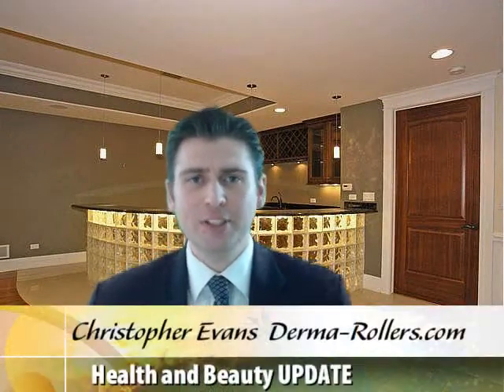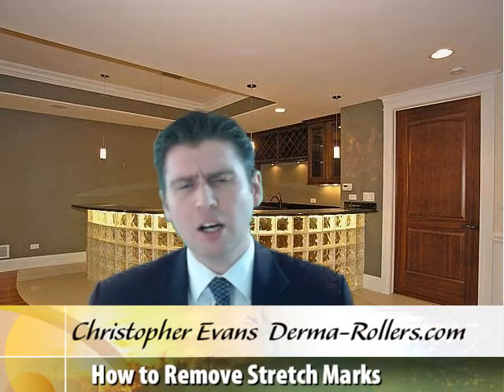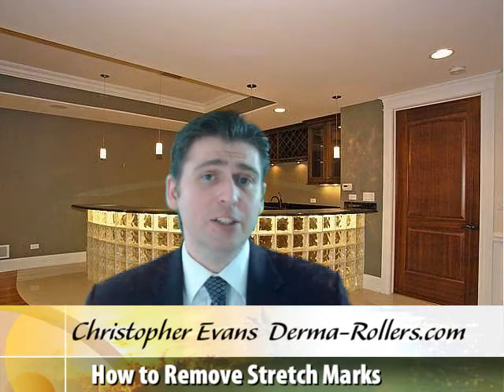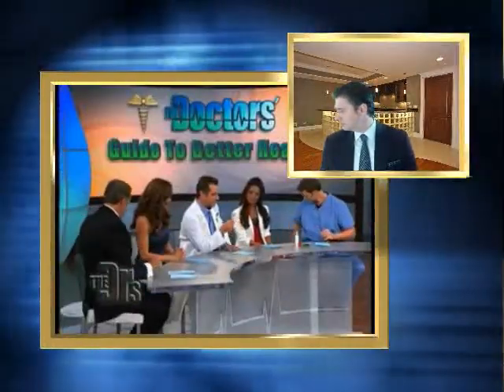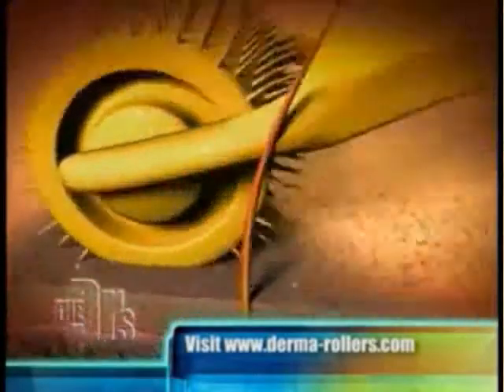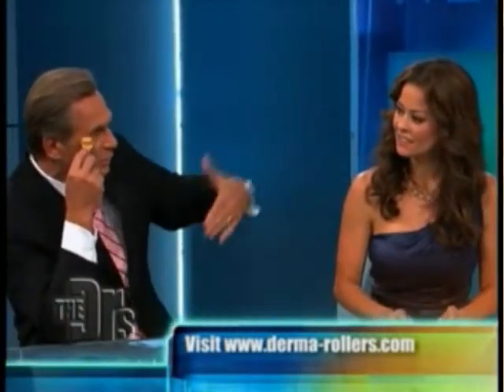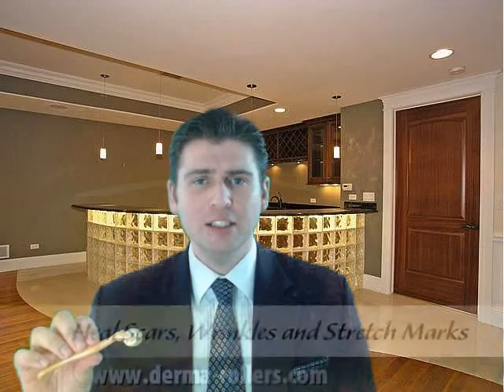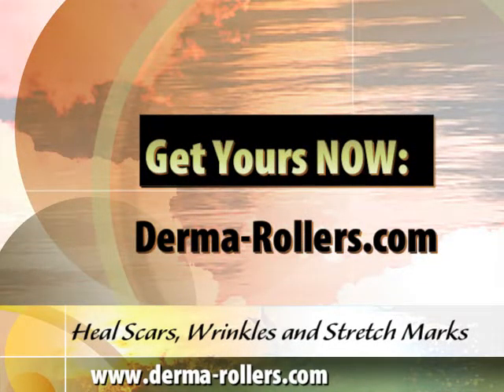Stretch Mark Treatment - Treatment for Stretch Mark Removal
for health and beauty products, nutritional supplements, medical tests and occupational health services.

Stretch marks (or striae as they're referred to in medical circles) are caused when an individual's skin is stretched too quickly: More accurately, the skin is torn as opposed to stretched. Whenever they are first formed, stretch marks appear as reddish purple lines. They appear to be indented and have a completely different consistency to the neighboring skin. With time, the slight discoloration does diminish, turning lighter and less obvious. The ability to improve obviously does vary significantly from person to person.

Stretchmarks are most usually located on the belly, breasts, upper leg and hip areas. Whilst the majority of people associate them with having a baby, but they are also a natural aspect of the age of puberty and can also appear because of muscle building exercises or rapid weight gain - in general each time the body undergoes a rapid growth phase.

Stretchmarks are caused by deficiencies in collagen and elastin generation levels as the body gets bigger. But if your body could have generated extra collagen and elastin whilst expanding, you then wouldn't have got stretch marks. The same thing goes for stretch marks as a result of bodybuilding or rapid weight gain. It is all triggered by too little collagen and elastin.

There are many procedures to increase the body's creation of elastin and collagen levels, which vary when it comes to price, overall performance, healing times etc. They range from very simple techniques like lotions and creams through to more extreme (and more costly) techniques such as laser operations.

What all these treatments have in common is they help the skins natural capacity to repair by itself. Where our bodies do come up short, is that these natural defence systems do not take into account our continuing aspiration to look our best - they typically stop once the "wound" is healed, not when we are happy with the physical appearance! It is here that nature needs a bit of support. Fundamentally, to overcome this problem we have to extend the healing process. We are able to "trick" the body into continuing healing itself. This can be done by a procedure often called micro needling with a derma roller. The derma roller is a compact, hand held at home roller embedded with surgical steel micro needles that are rolled lightly on the affected area of skin. This gives a painless tiny "trauma" on the same section of skin, initiating increased collagen creation.

Given that the derma roller temporarily opens the skin pores, it also dramatically boosts the absorbtion rates for any of the specialised lotions and creams on the market that claim to help remove stretch marks. More info about this in the home skin treatment and how it can benefit you can be located by visiting